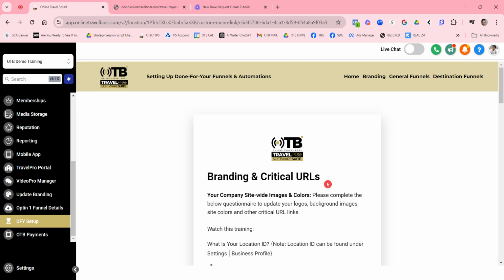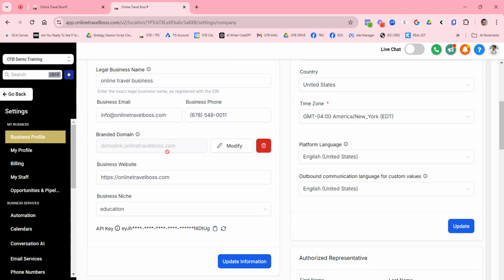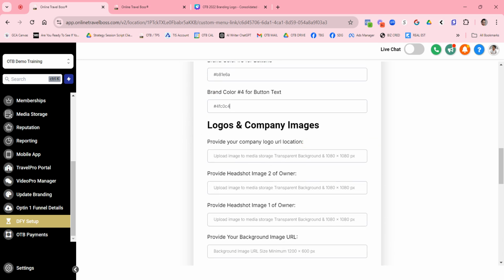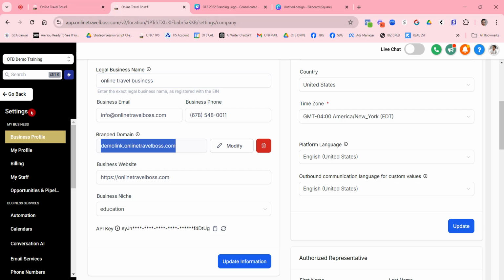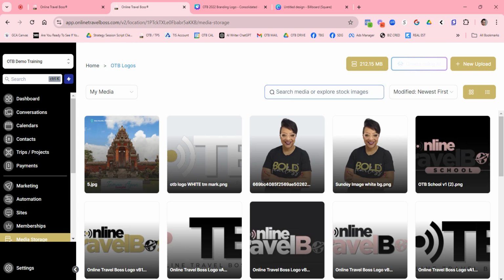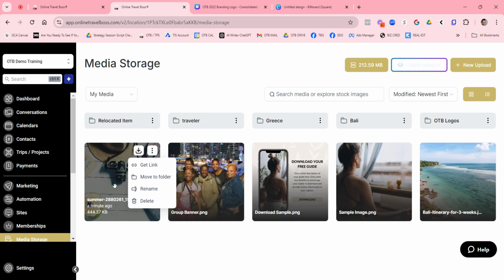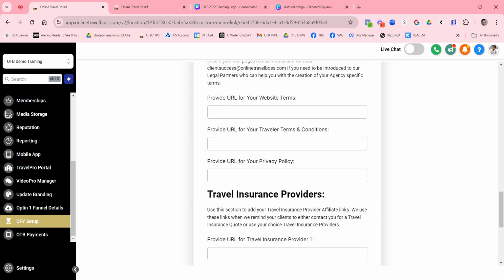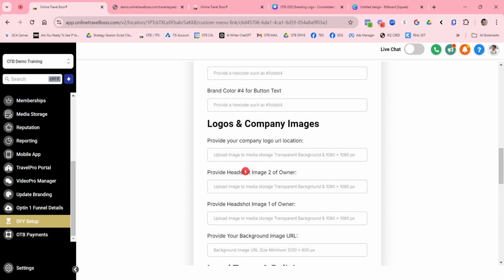Branding and Critical URL Setup Guide